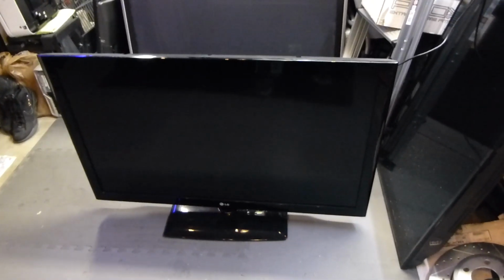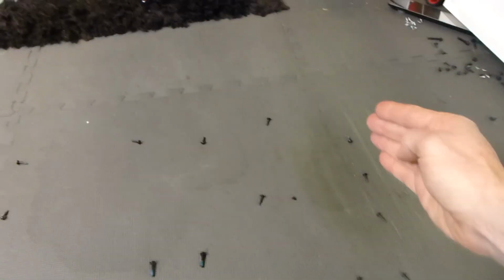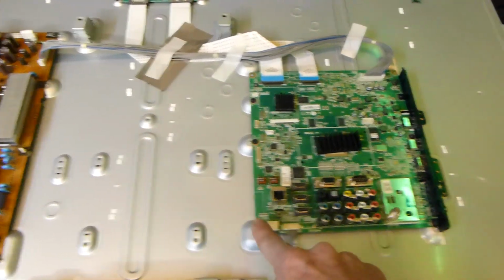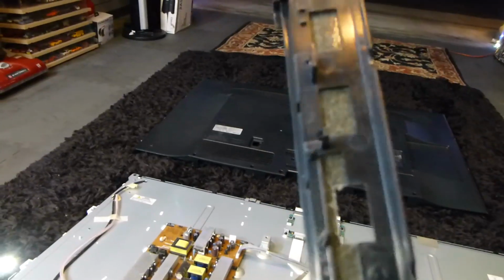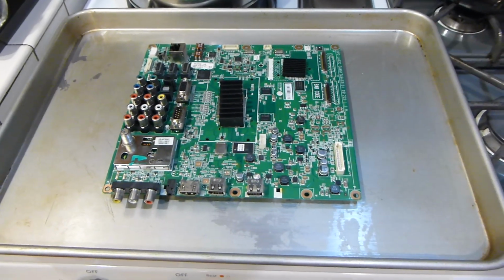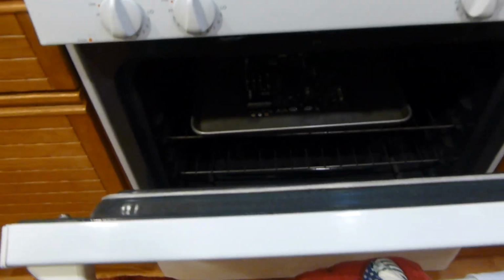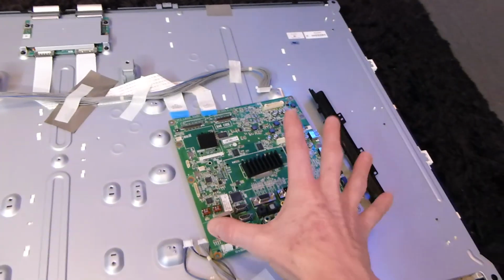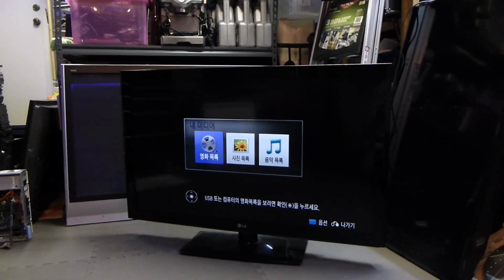LG Smart TV Stuck On Start up Screen Won't Start FIX!!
Baking Sheet
Screw Driver Set
Filmed On Canon 60D
LED lights on TV

UK Shoppers-
Baking Sheets
Screw Driver Set
Canon 60d

Thank you coffee keeps me making great videos:
Bitcoin Send Here: 146fabYwqwG1TAYDo5D5co1x9wEpMzwoCB
Ripple XRP Here: rG6MDJomMSnpiDNFjJXm6e5GsWCcg6REWb

God Bless

I show you how to fix your LG Smart TV that is stuck on the start up menu and won't start. This is the simplest method to fixing your TV and get it back up and running quickly.